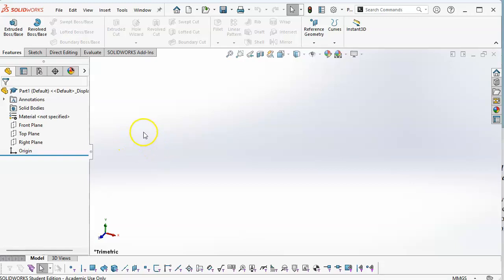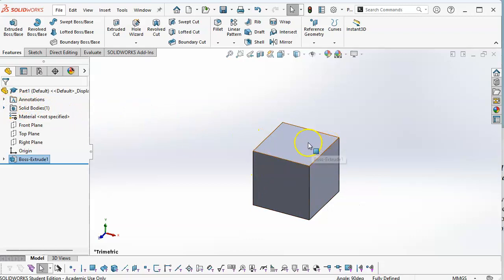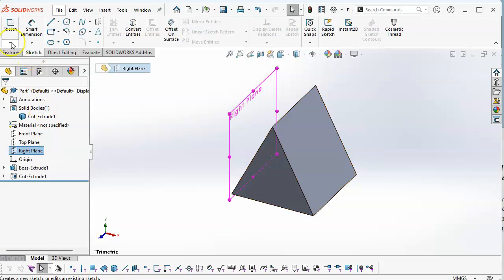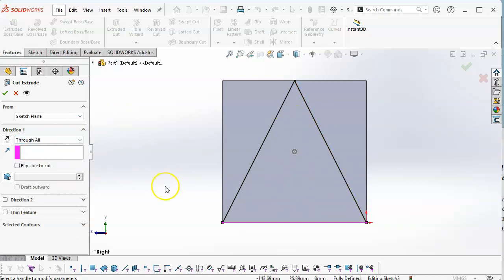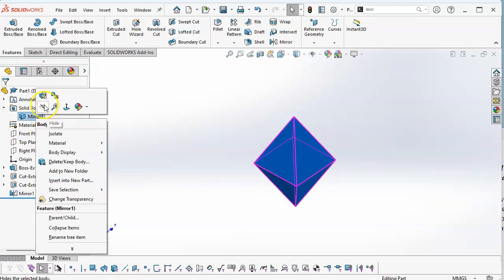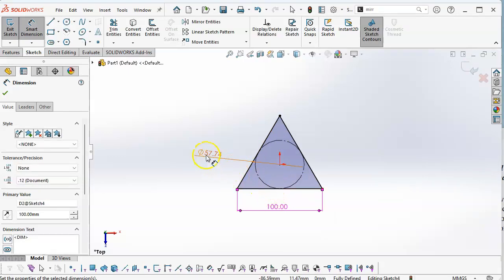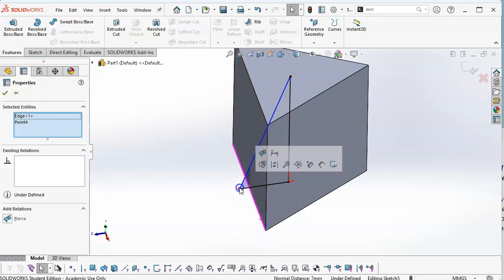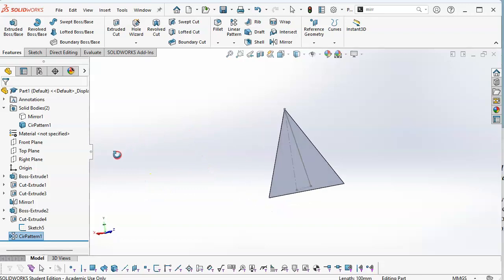20240115 Solids 1